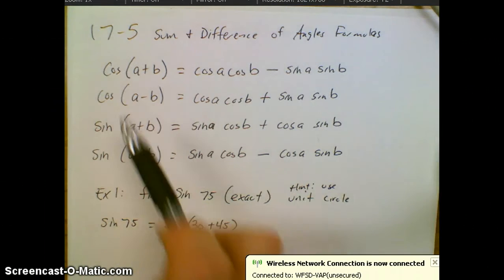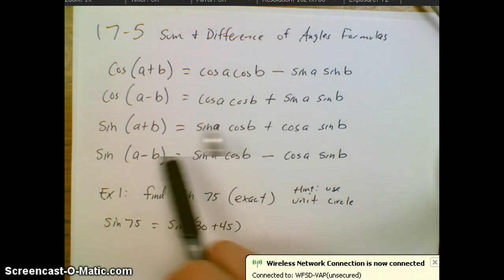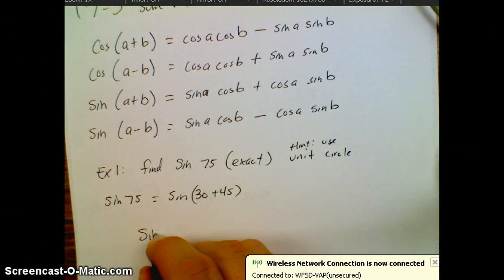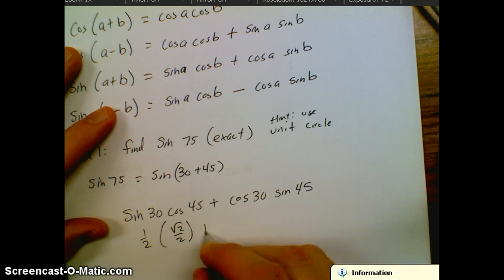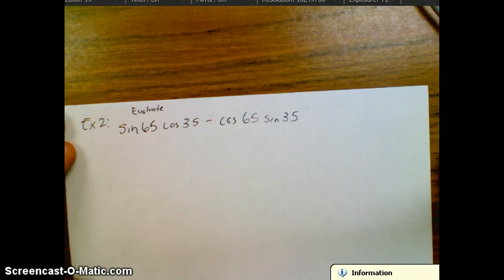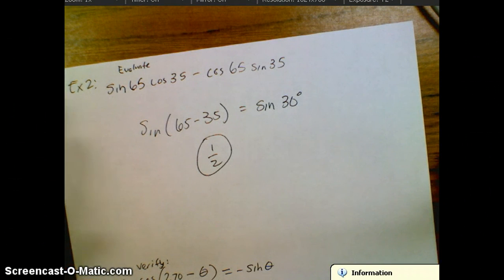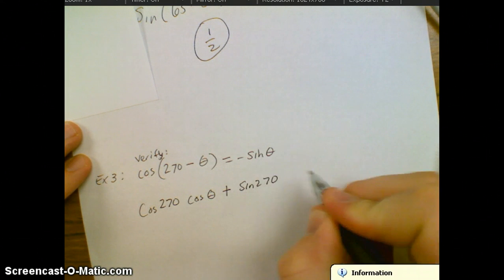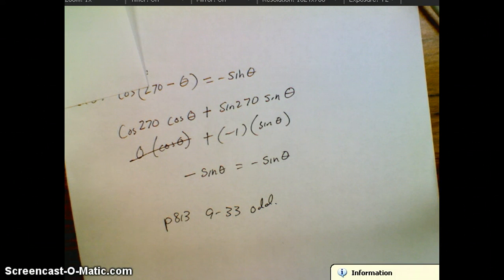17-5 Sum and Difference angles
I am doing some problems with the sum and difference angle formulas.